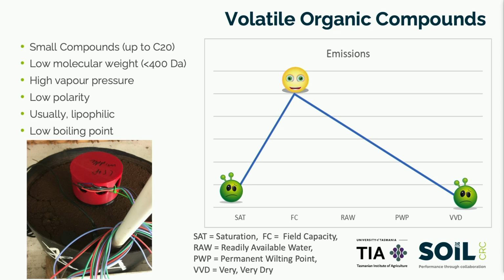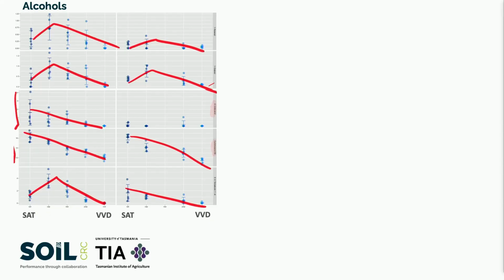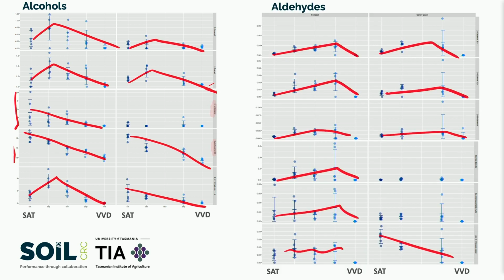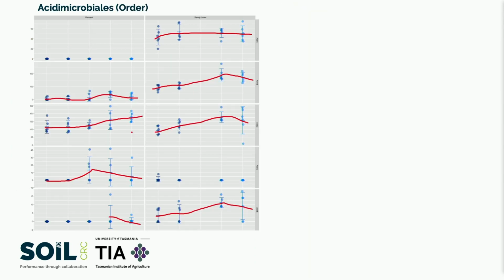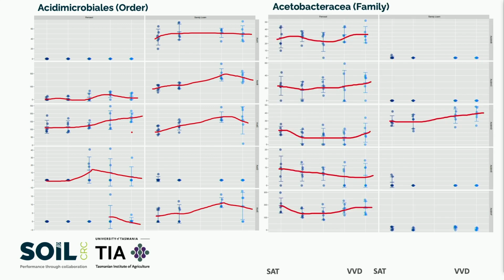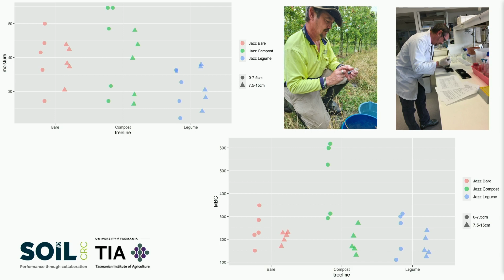PhD presentation – A confusing journey into the underworld of microbes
Soil CRC PhD student Phillip Kay from University of Tasmania presents his research in this five-minute presentation. Recorded at the 2023 Soil CRC Participants Conference in Launceston, Tasmania, on 30 August 2023.